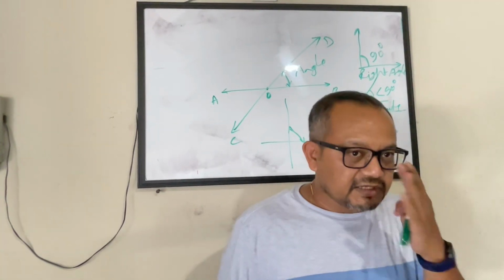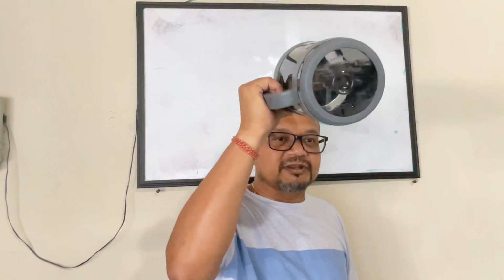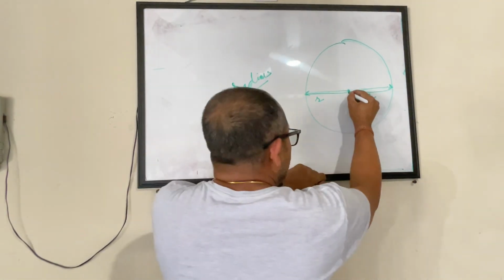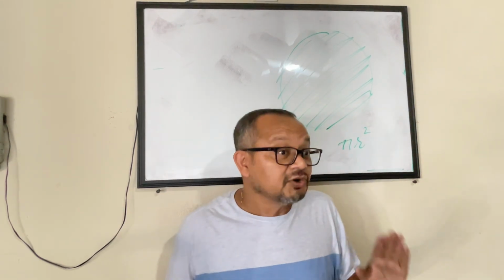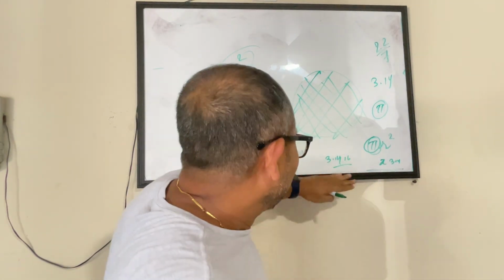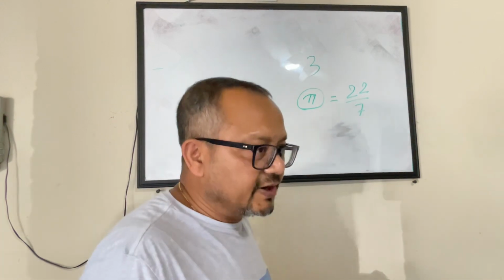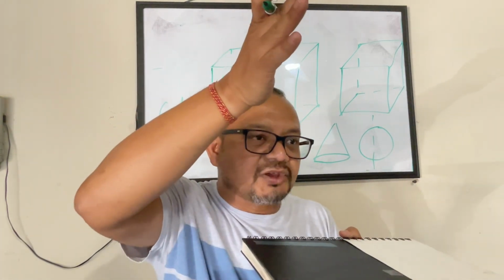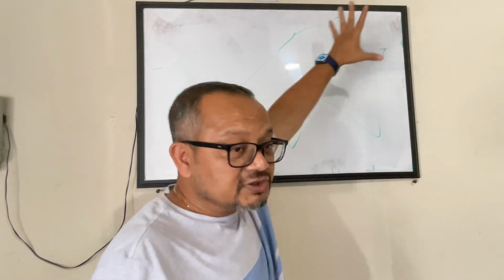Level 2:- Algebra - Part1 - Understanding Equations, Expressions and inequalities